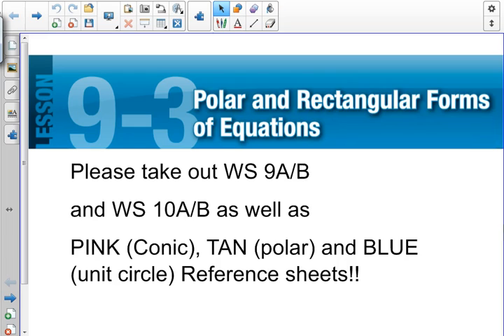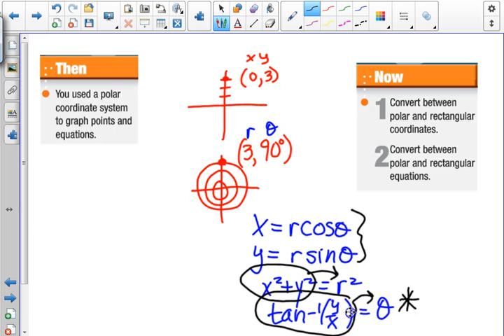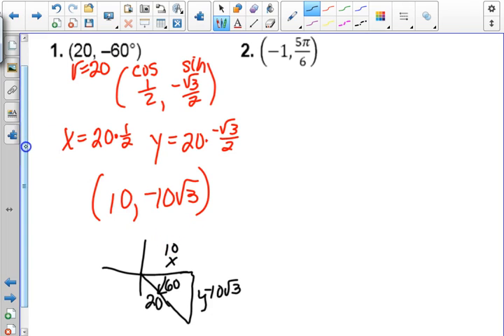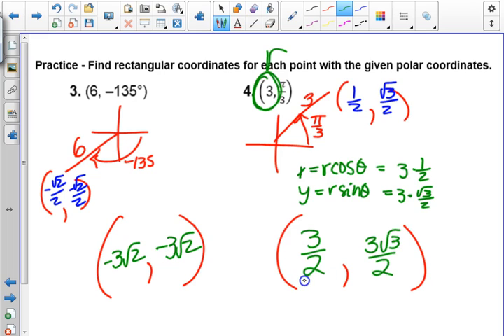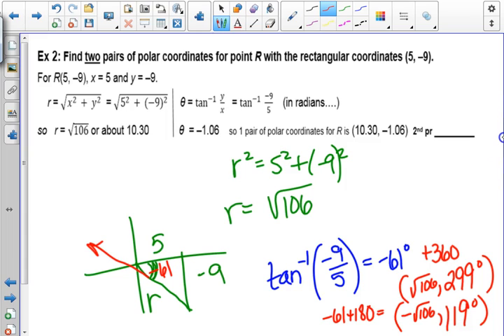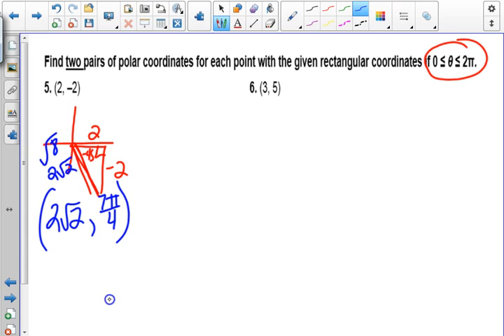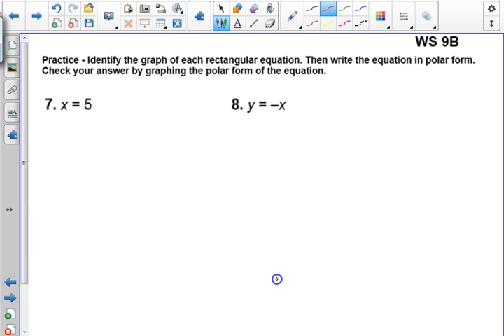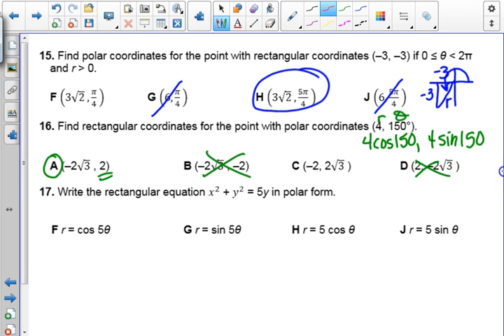Precalc 9.3 Converting between Polar and Rect Coordinates 4.6.17